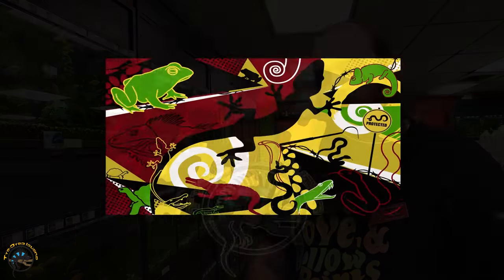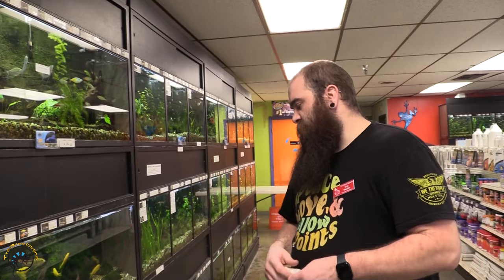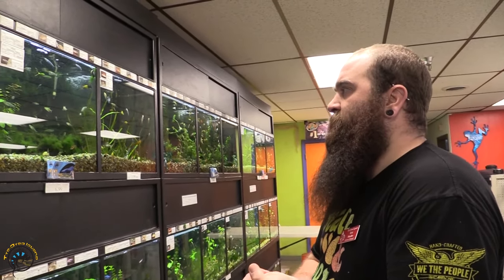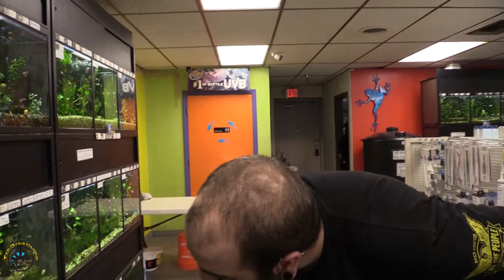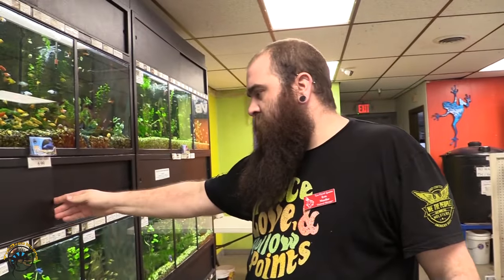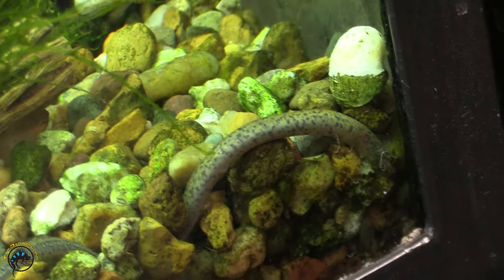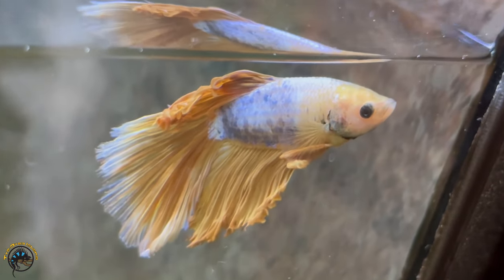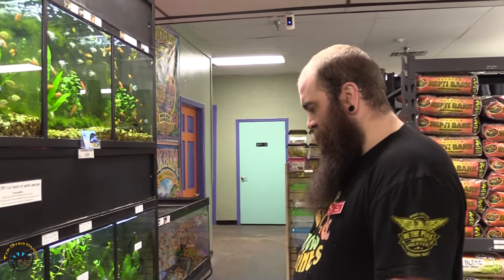Whoa! That is one INCREDIBLE Fire Eel! 🔥🐠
Wow! Check out the size of the fire eel we just got in!

In today's video you'll get to see all the new fish that came in this week including a HUGE gorgeous fire eel, a brand new type of eel for TDI, a couple of very handsome male bettas, and lots more!